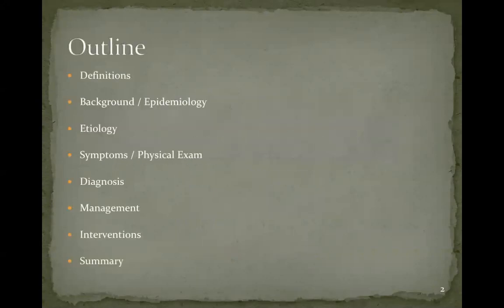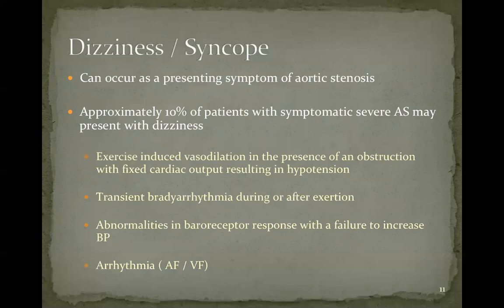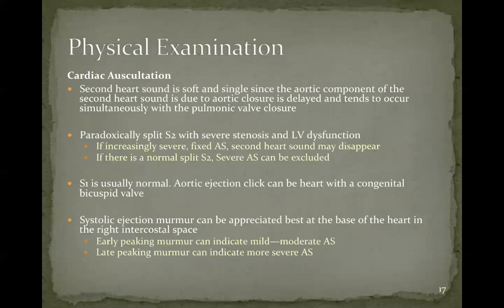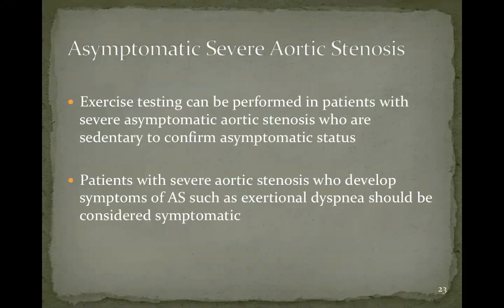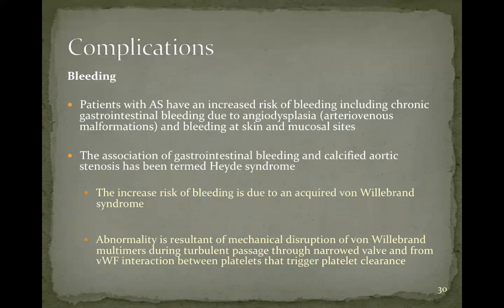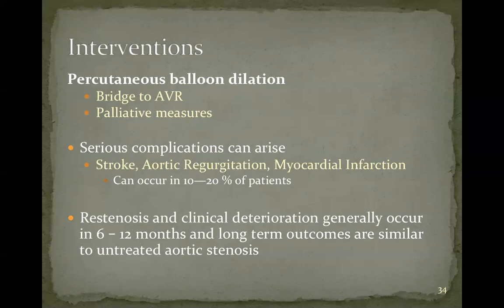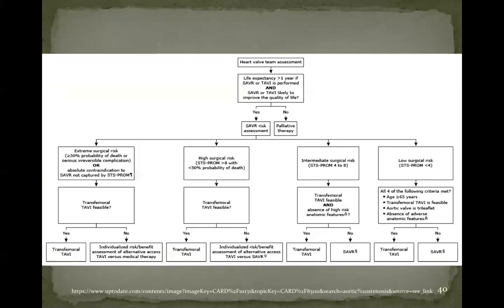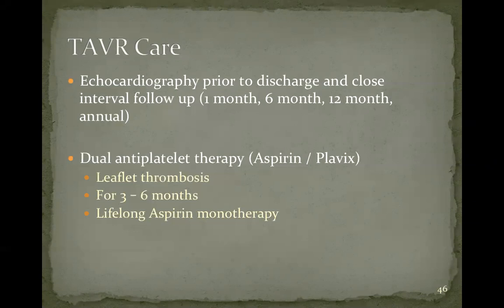Aortic Stenosis: (Dr. Jaiswal Senior Thesis)